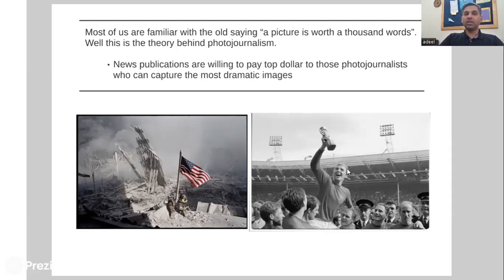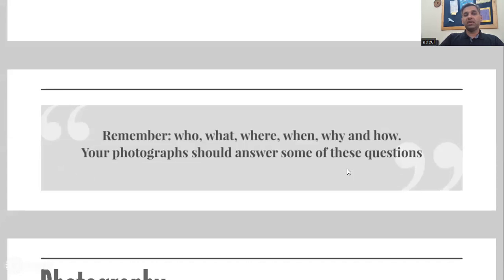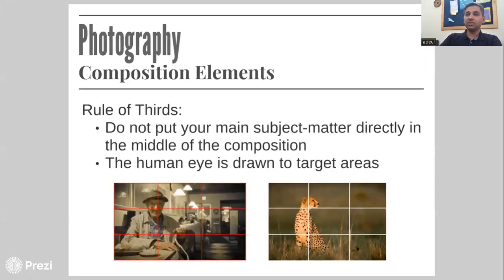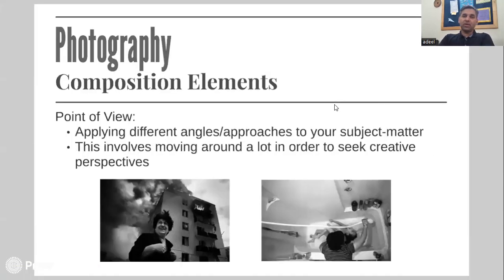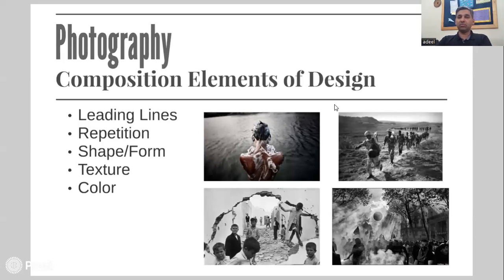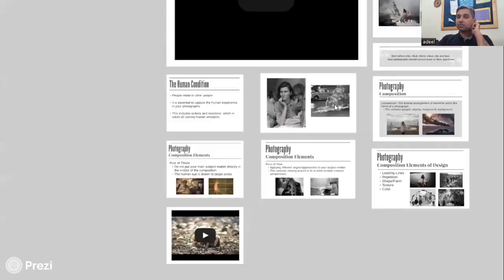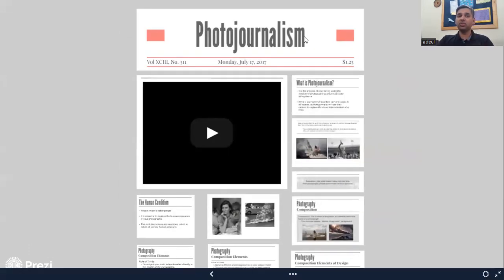Photojournalism in ESL Classes